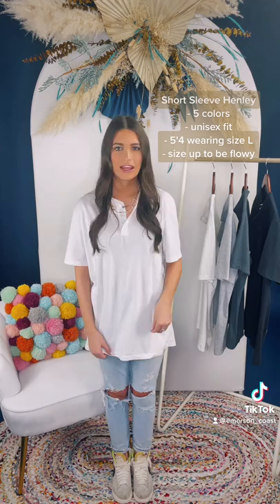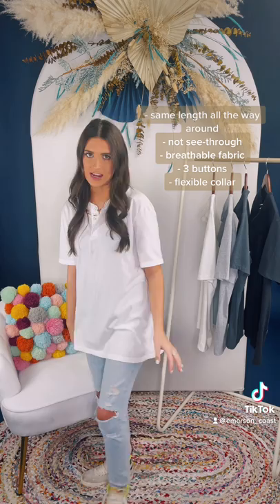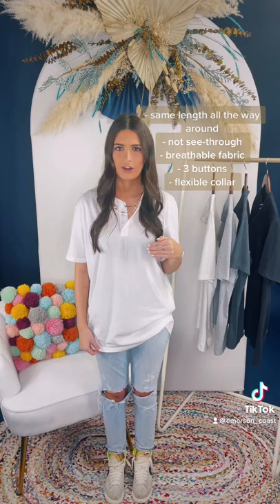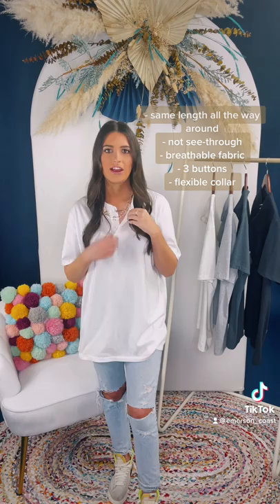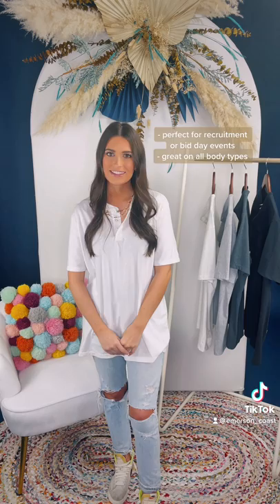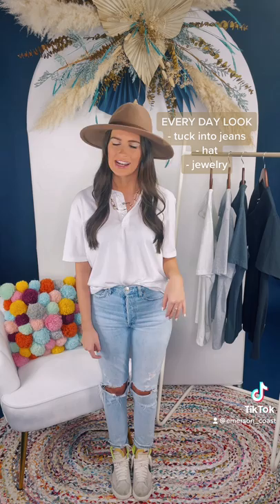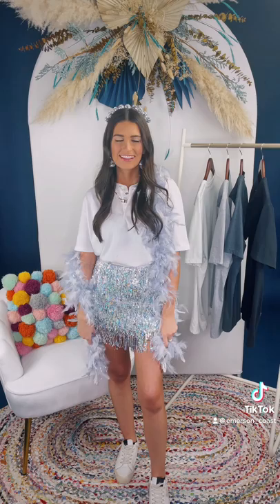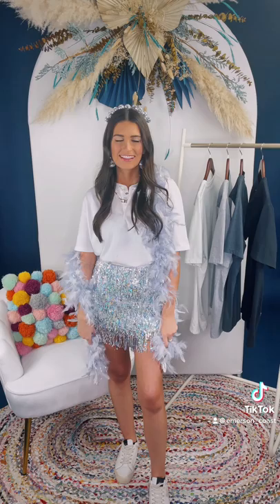The Perfect Sorority Short Sleeve Henley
Introducing... one of our fav styles! The short sleeve henley is the PERFECT tshirt to make your sorority tshirts stand out! The three button neckline adds a fun peekaboo, making it great for accessorizing.

This lightweight and unisex fit tee works for any event - recruitment, bid day, sisterhood, philanthropy events, and more! How will YOU customize this classic style??

Want to learn more about this style? Check out this in depth blog all about the henley!